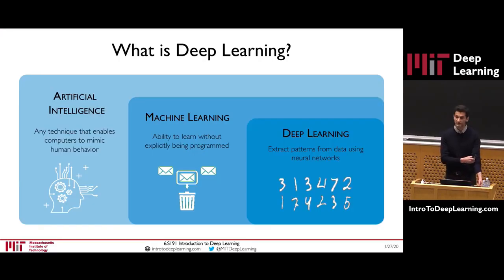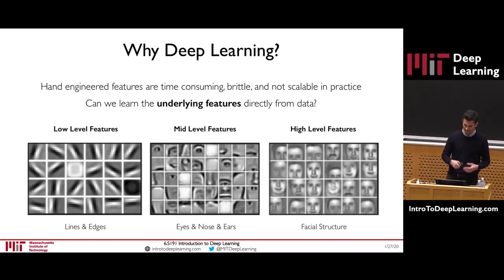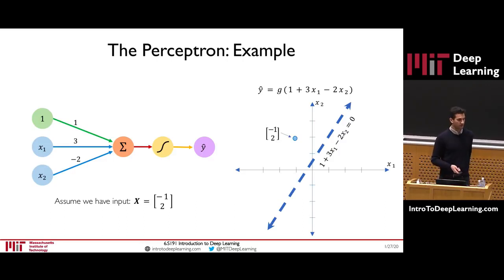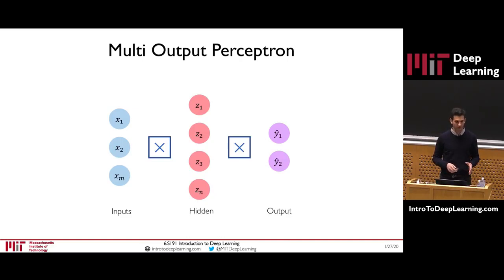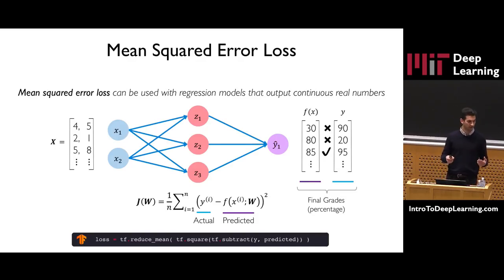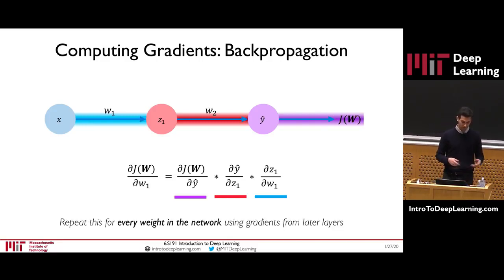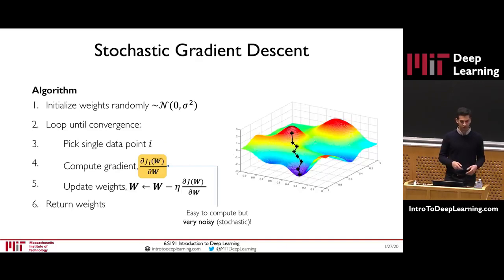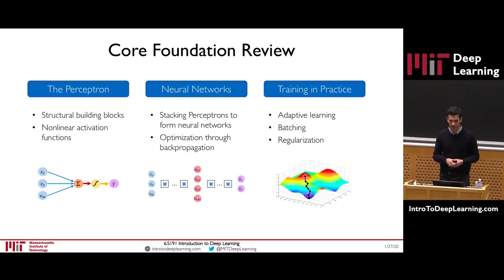Yapay zeka MIT semineri 6.SI9I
MIT 2020 yılında verilen bir haftalikyapay zeka semineri.